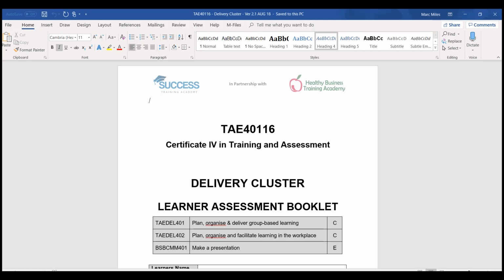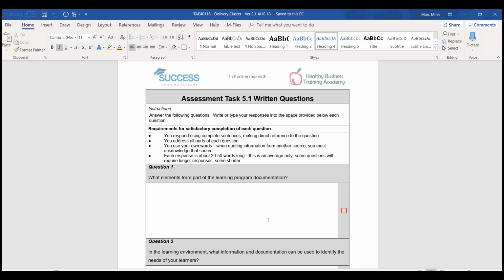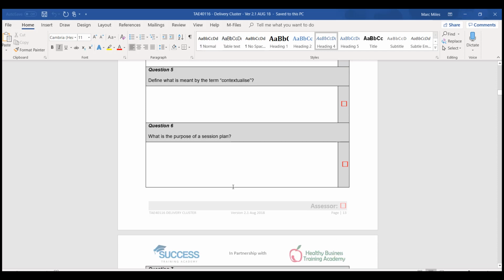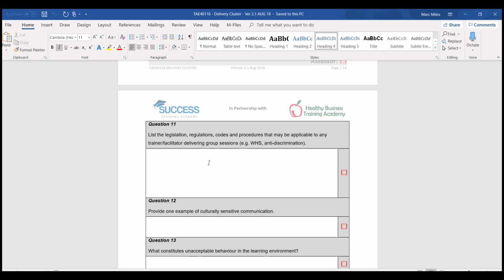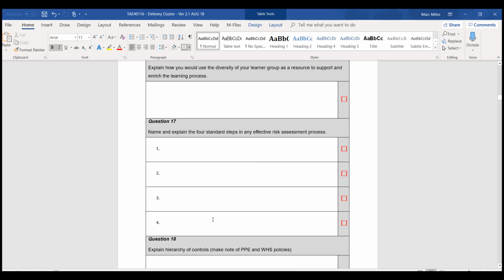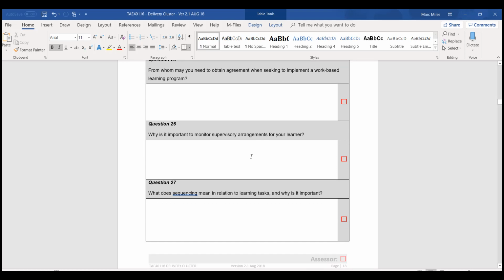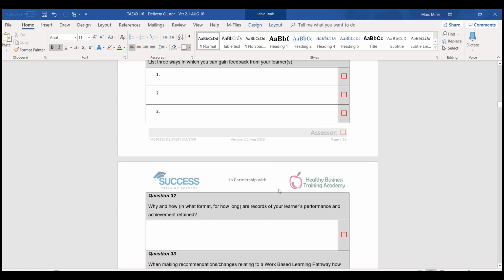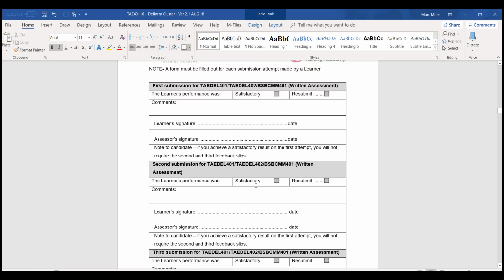STA Delivery cluster short answer questions